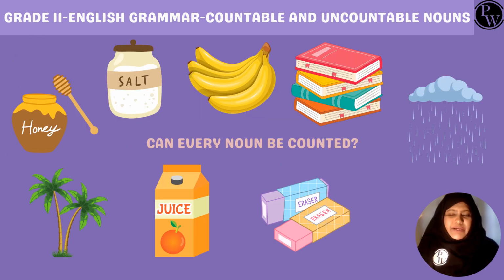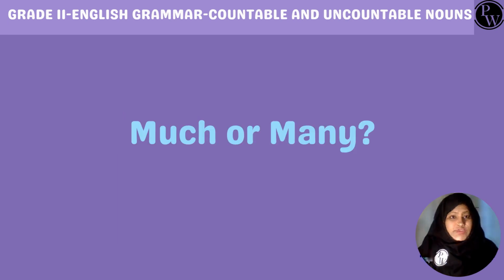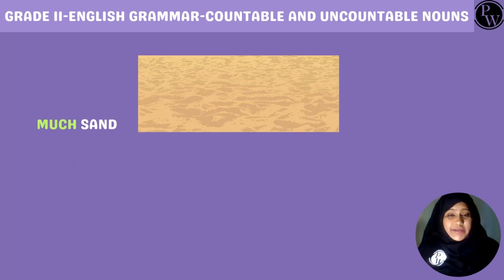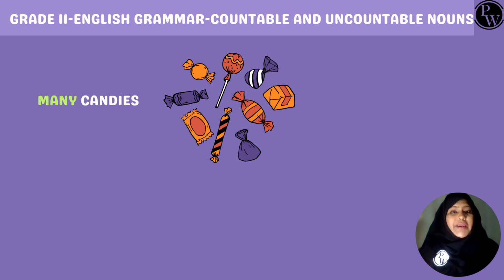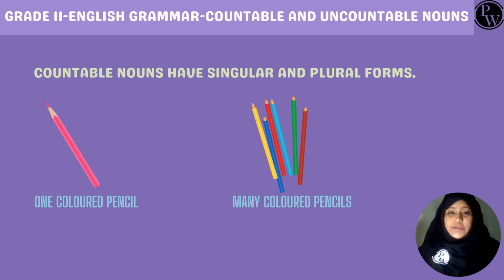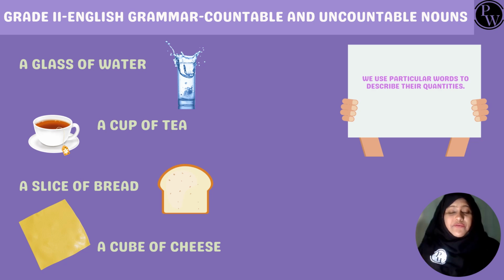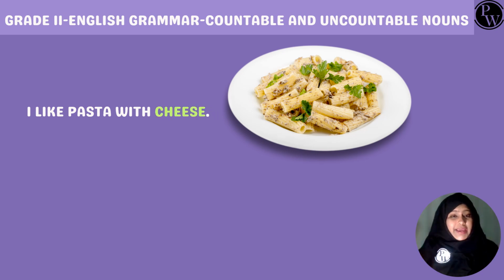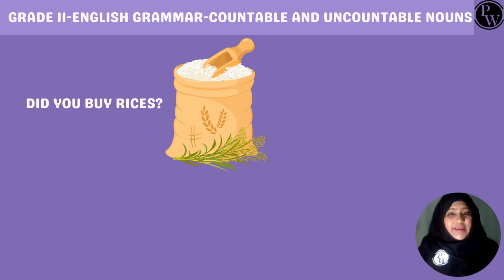Grade - 2_Bloom_Ch-07_Countable and Uncountable Nouns